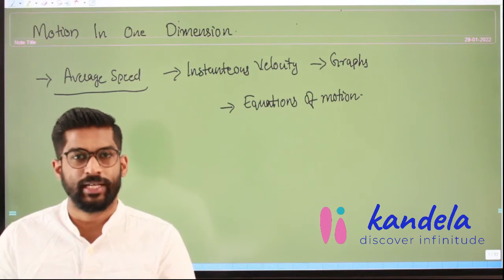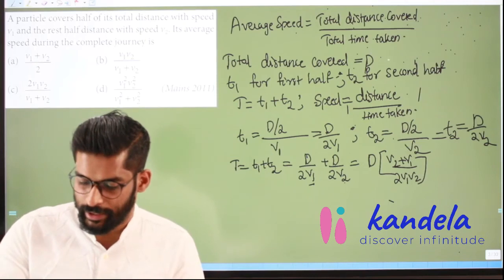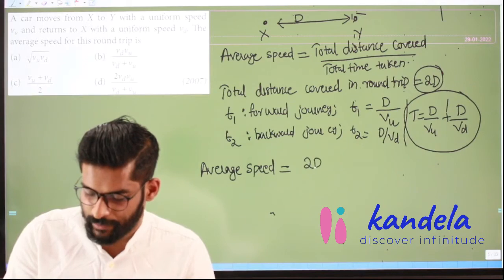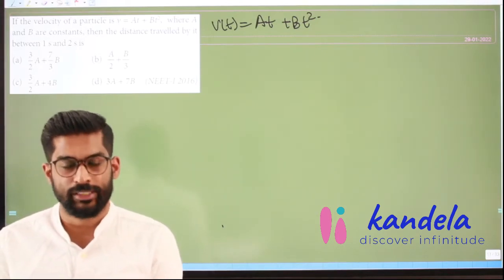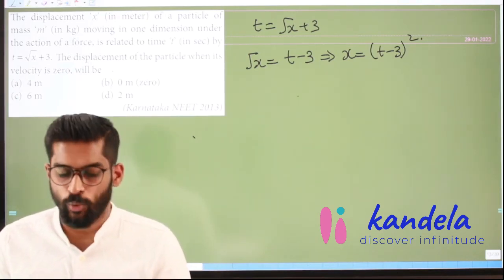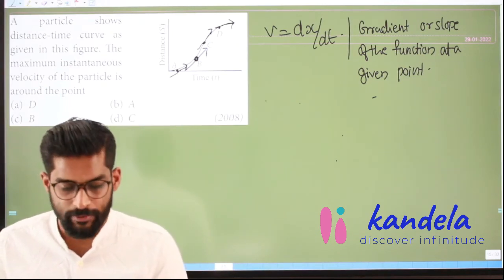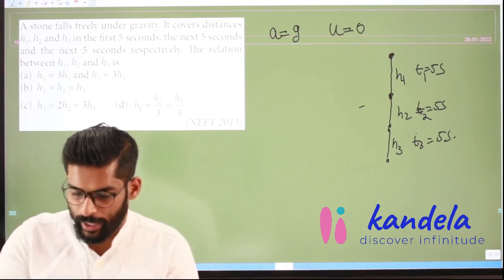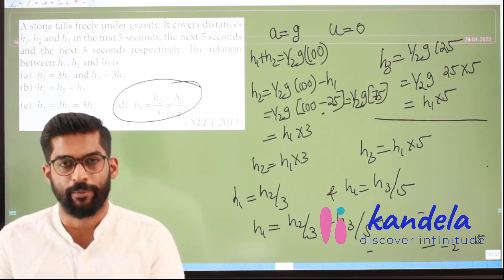Neet Physics by Arun Problems in Velocity